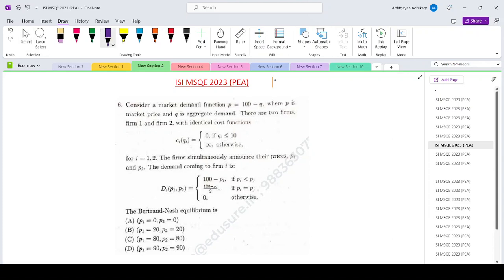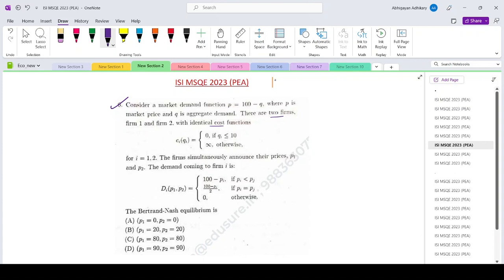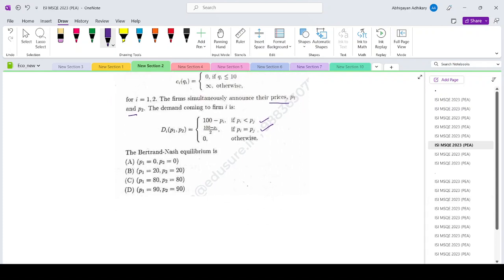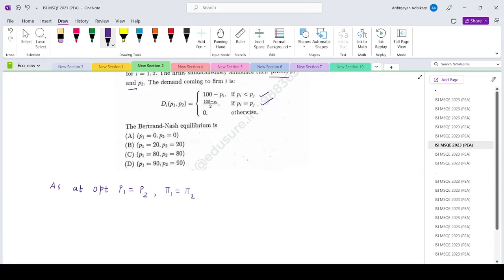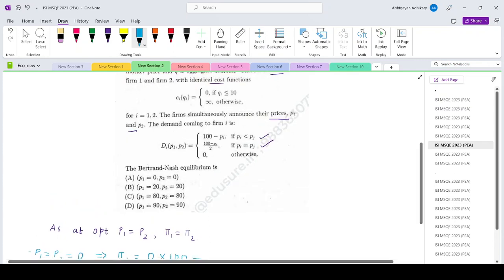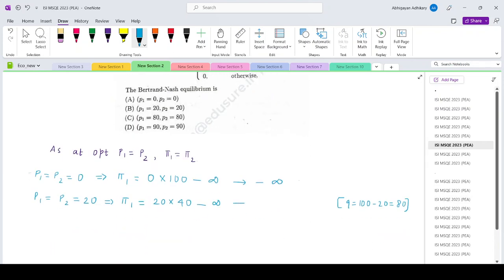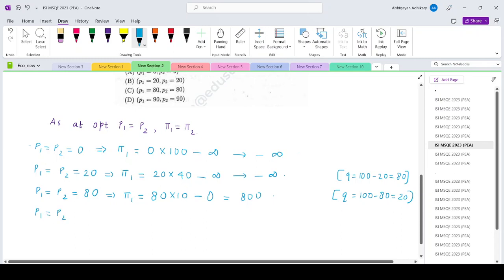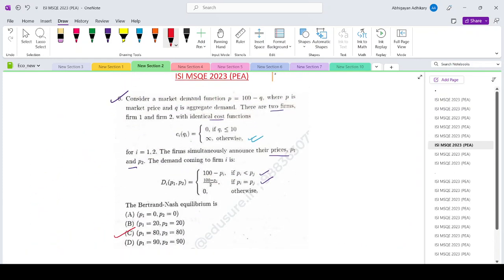ISI MSQE 2023 Q6 Solutions With Explanations ! Experts Analysis To Ace The Exam !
Welcome to SOURAV SIR'S CLASSES, your premier destination for comprehensive coaching and exam preparation! If you're gearing up for the ISI MSQE 2023 examination, you've come to the right place. In this extensive video, we delve into the intricacies of Question 6 from the ISI MSQE 2023 paper, offering expert solutions and in-depth explanations to help you conquer this challenging exam with confidence.

At SOURAV SIR'S CLASSES, we take pride in our commitment to academic excellence and student success. With years of experience in the field of education, our dedicated team of instructors brings a wealth of knowledge and expertise to the table, ensuring that every student receives the guidance and support they need to excel.

So, what can you expect from this video? Let's break it down:

Comprehensive Solutions: We leave no stone unturned in providing you with comprehensive solutions to Question 6 of the ISI MSQE 2023 exam. Our expert faculty members walk you through each step of the problem-solving process, breaking down complex concepts into manageable chunks for easy understanding.
Detailed Explanations: Understanding the "how" and "why" behind each solution is crucial for exam success. That's why our instructors provide detailed explanations for every solution presented in this video. From theoretical frameworks to practical applications, we ensure that you gain a thorough understanding of the underlying principles.
Expert Analysis: Beyond just solving problems, we offer expert analysis to help you develop a deeper insight into the subject matter. Our faculty members share valuable tips, tricks, and strategies to approach similar questions effectively, empowering you to tackle any challenge that comes your way on exam day.
Personalized Approach: At SOURAV SIR'S CLASSES, we recognize that every student is unique, with their own set of strengths, weaknesses, and learning preferences. That's why we adopt a personalized approach to coaching, tailoring our teaching methods to suit your individual needs. Whether you're a visual learner, an auditory learner, or a hands-on learner, we've got you covered.
Proven Track Record: With a track record of success spanning countless students over the years, SOURAV SIR'S CLASSES has established itself as a trusted name in the education industry. Our alumni have gone on to achieve remarkable feats in their academic and professional careers, thanks to the solid foundation they received at our institution.
Continued Support: Our commitment to your success doesn't end with this video. As a student of SOURAV SIR'S CLASSES, you'll have access to a wide range of resources, including study materials, practice tests, and one-on-one tutoring sessions. We'll be by your side every step of the way, providing the support and encouragement you need to reach your full potential.
Don't let the ISI MSQE 2023 exam intimidate you. With the right guidance and preparation, you can conquer this challenge and emerge victorious. Join the ranks of our successful students today and take the first step towards a brighter future.

Time Stamp :

00:00 - 00:15: Introduction to the video and welcome message
00:15 - 00:45: Brief overview of the ISI MSQE 2023 exam and its importance
00:45 - 01:30: Explanation of Question 6 and its significance in the exam
01:30 - 02:15: Step-by-step solutions to Question 6 with detailed explanations
02:15 - 02:45: Expert analysis of problem-solving strategies and techniques
02:45 - 03:15: Personalized coaching tips and recommendations for exam success
03:15 - 03:45: Testimonials from previous students who have benefited from our coaching
03:45 - 03:55: Conclusion and call-to-action message